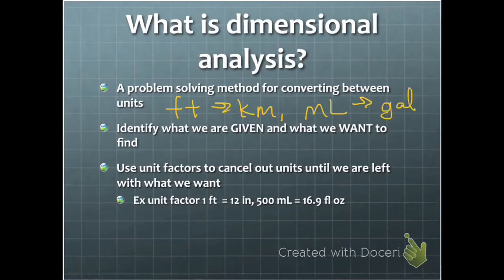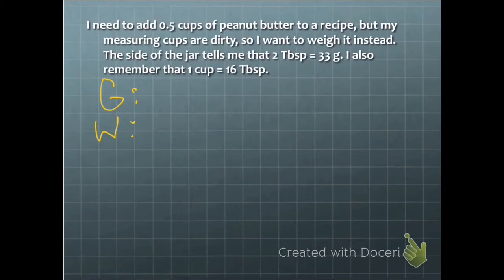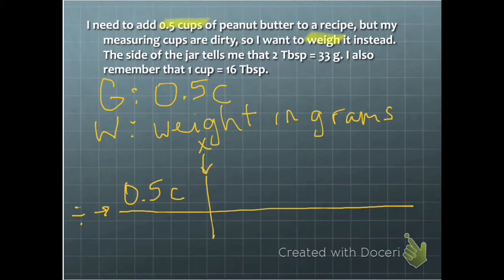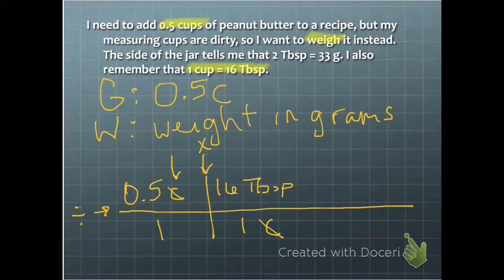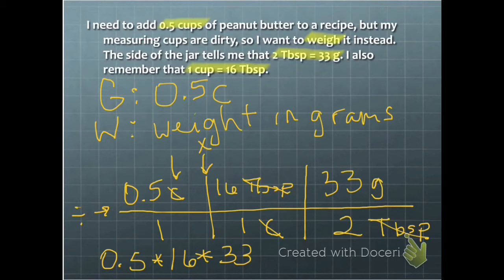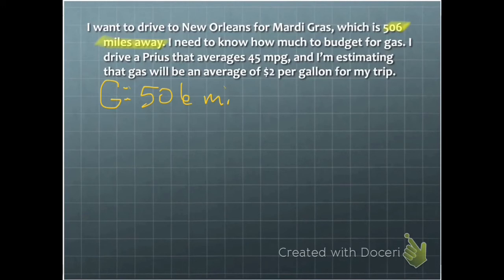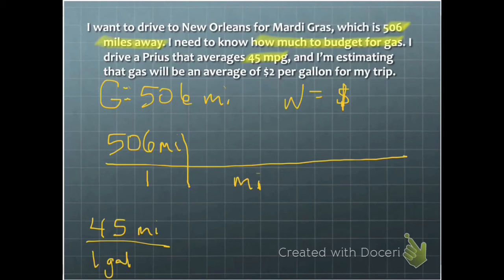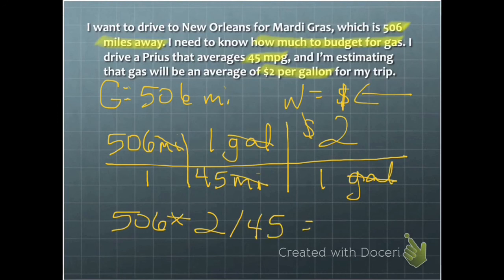6-1A Dimensional Analysis